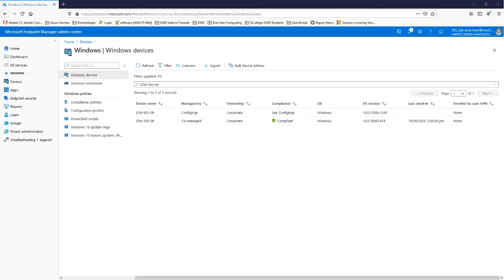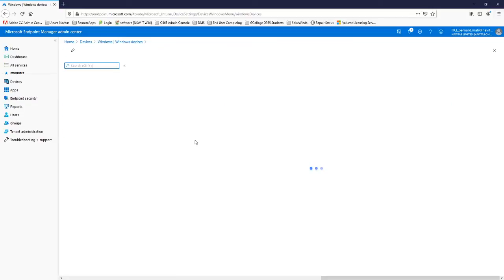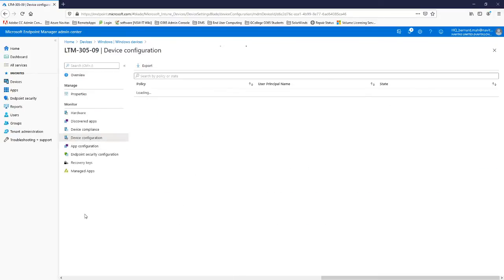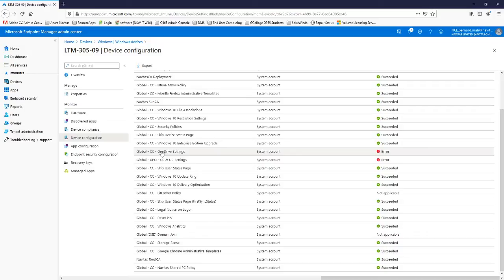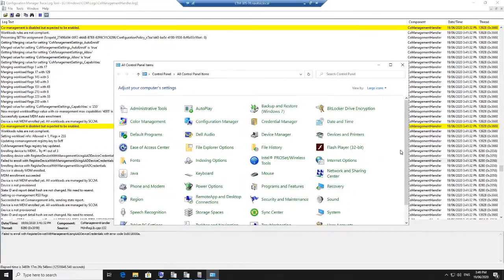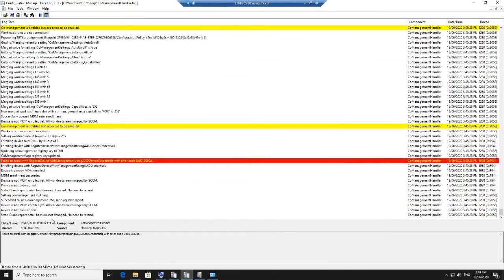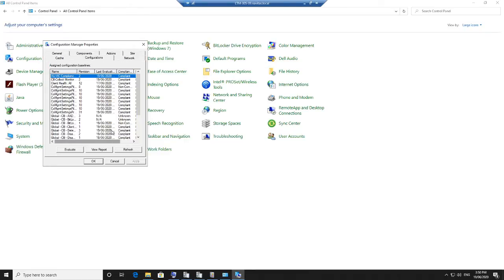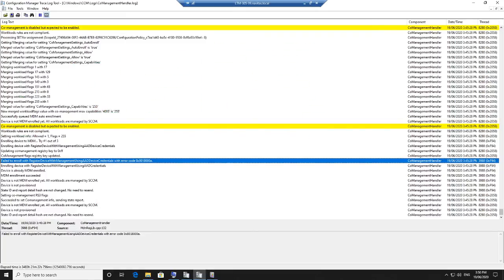Co Management Part 2